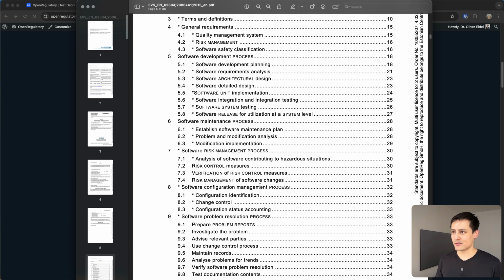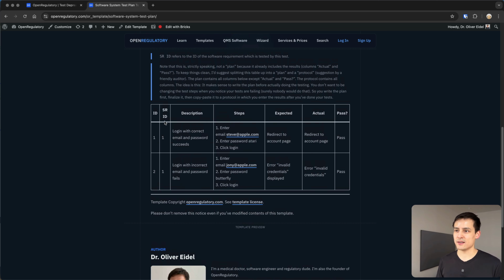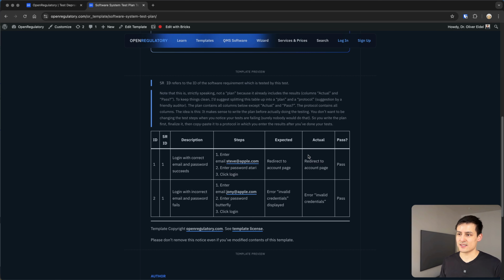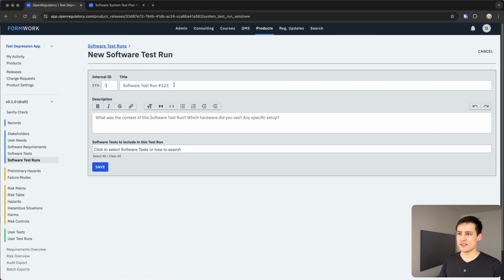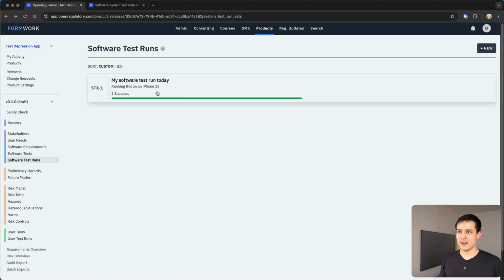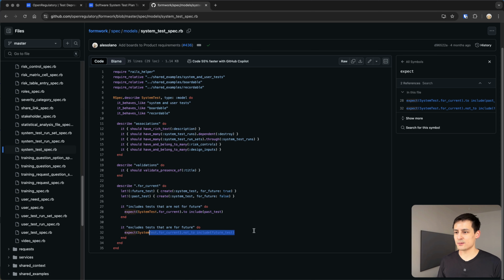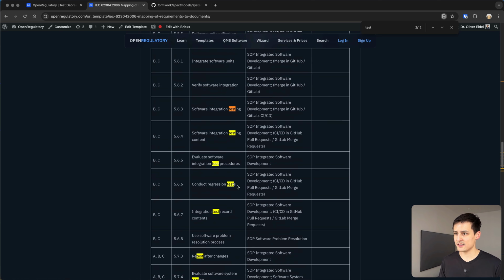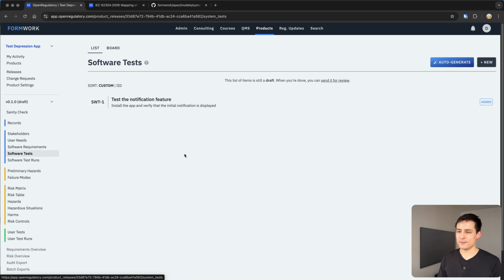Software Test Documentation For IEC 62304 Compliance (Medical Device Software)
00:00 Introduction
01:15 Looking into the IEC 62304
03:19 Looking at our templates
08:02 Using our eQMS Formwork
13:21 Can you automate this in your code?
20:44 Did we cover everything?
21:25 Exporting for your audit

In this video, you'll learn how to document your medical device software tests in a IEC 62304 - compliant way. First, we'll look at what sort of documentation auditors expect, then I'll show you how you can automate things and speed them up. Finally, we'll export everything so that you can hand in a neat spreadsheet to your auditors :)

The software I'm using in the video is Formwork, our eQMS software.